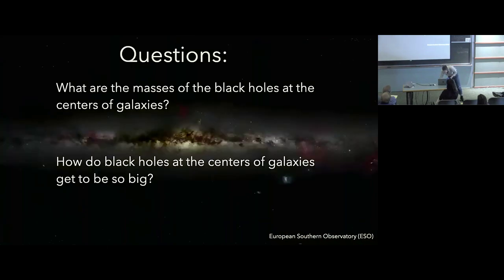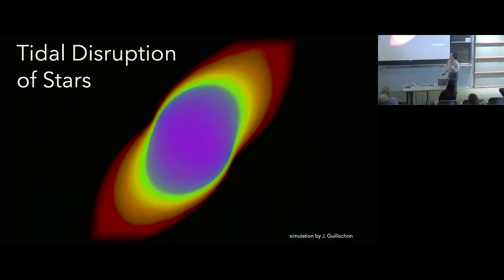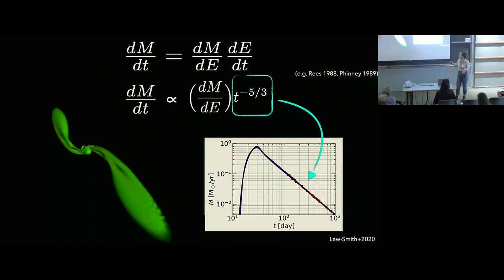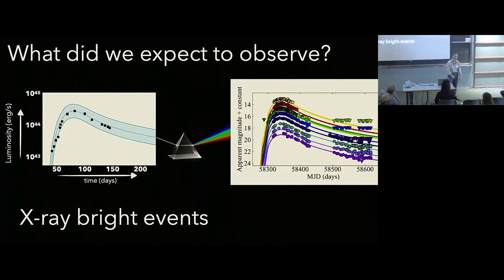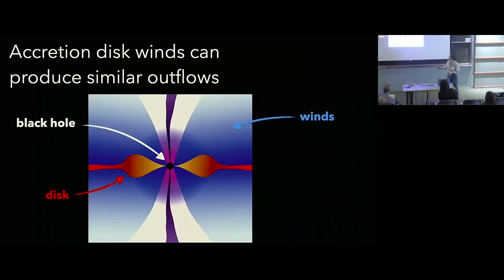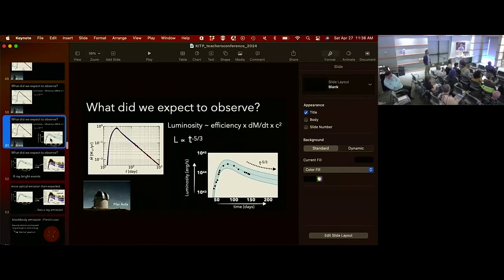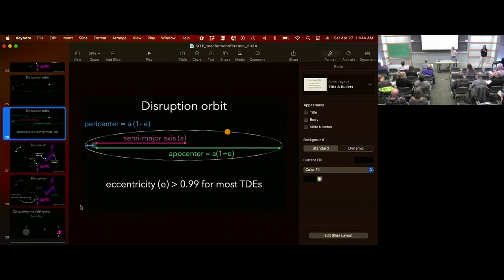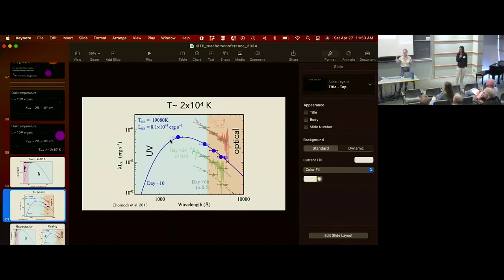Lighting up Supermassive Black Holes with TDEs ▸ Brenna Mockler (Carnegie Obs)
Supermassive Black Holes and their Destructive Tidal Forces (tdet-c24) - Teachers' Conference at the Kavli Institute for Theoretical Physics (KITP) on April 27, 2024 in Santa Barbara, CA.

Most galaxies, including our own Milky Way, harbor supermassive black holes at their centers. When a star wanders too close to one of these black holes, it can be torn apart by the black hole's incredible tidal gravitational field; this stellar destruction by tides transforms the spherical star into a “spaghettified” stream of stellar debris. In a matter of months, a fraction of this debris stream heats up and falls into the black hole, producing a flare of light. Studying this process, called a tidal disruption event (TDE), tests our understanding of physics in extreme conditions and illuminates the environment immediately surrounding the black hole, which is otherwise invisible. This conference will cover the physics of supermassive black holes and the effects of their disruptive tidal forces, incorporating recent observational and theoretical advances in the rapidly-developing study of TDEs. We will also discuss activities that participating teachers can use to illustrate some of these concepts in the classroom.

Coordinator: Kate Alexander